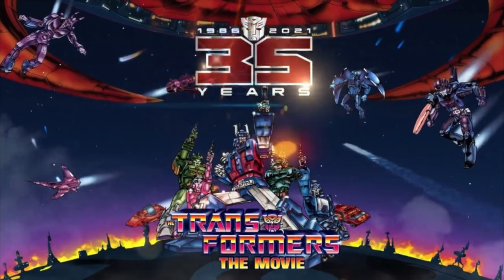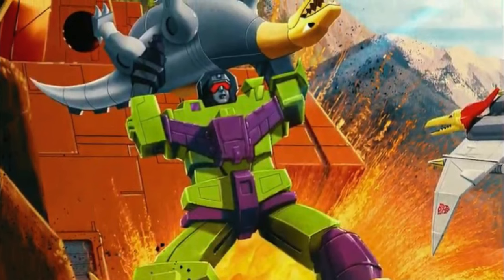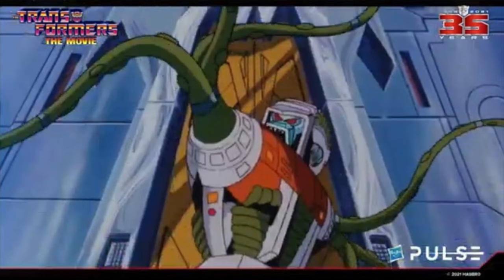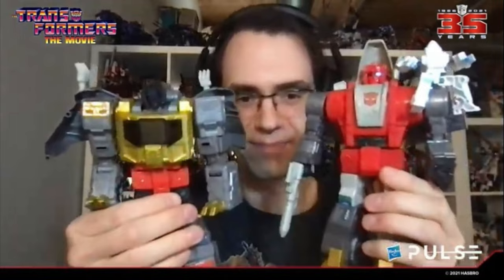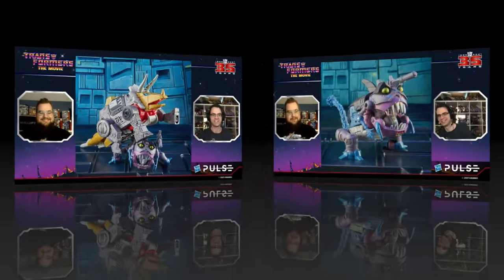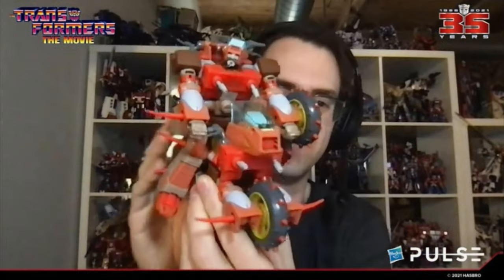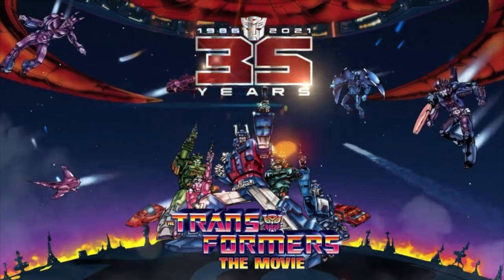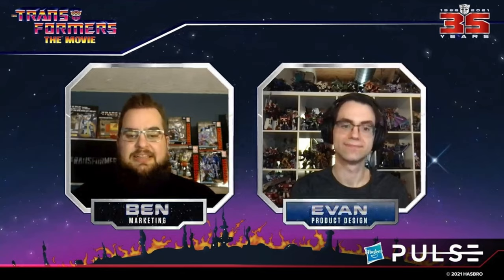2021 New Transformers 86 WAVE 3 REVEALED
Everything you need to know about the brand new reveals for the transformers studio series 86 wave 3!

Preorder Links for Amazon and Ent Earth:

Marvel Legends Ironmonger 2 pack:

Shattered Glass Starscream: